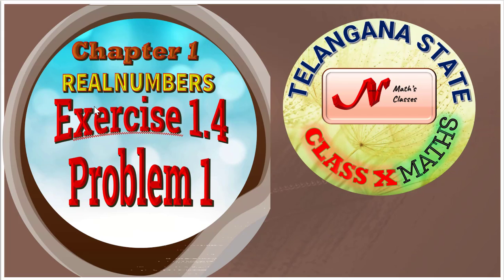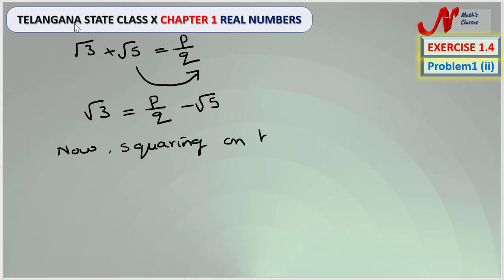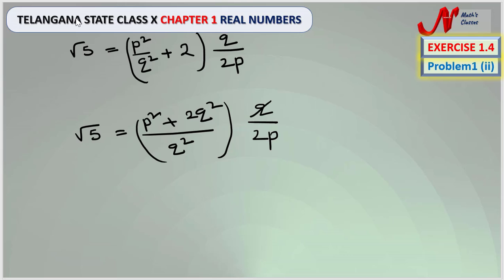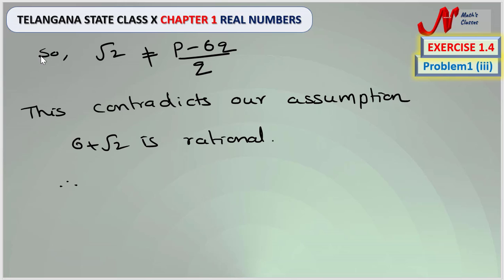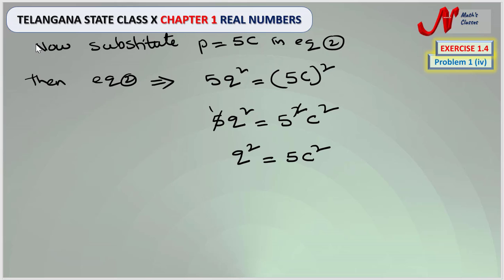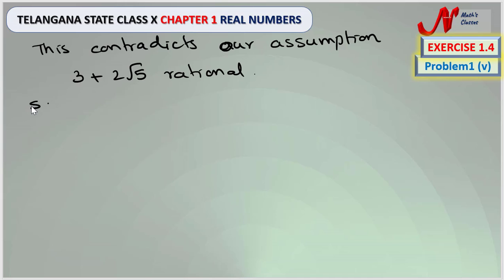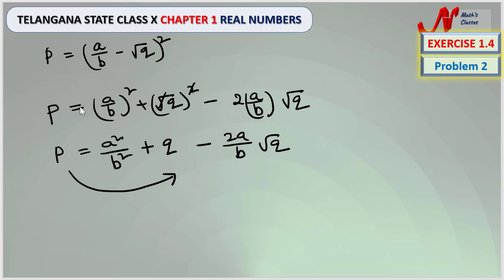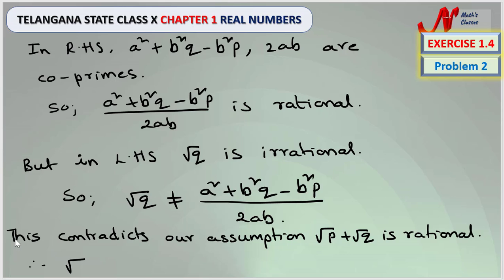EXERCISE 1.4 FULL CLASS X CHAPTER 1 REAL NUMBERS TELANGANA STATE